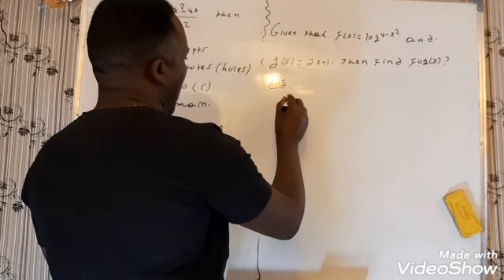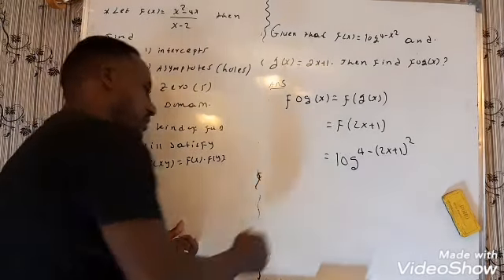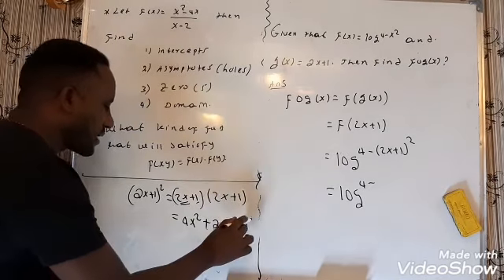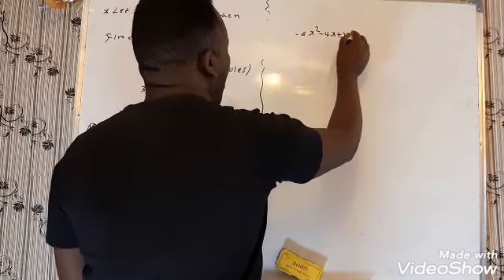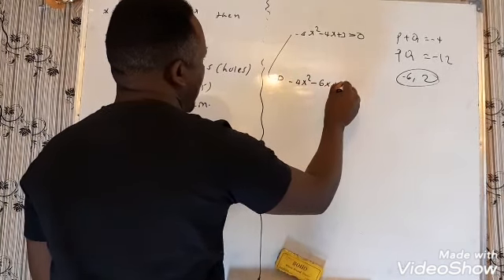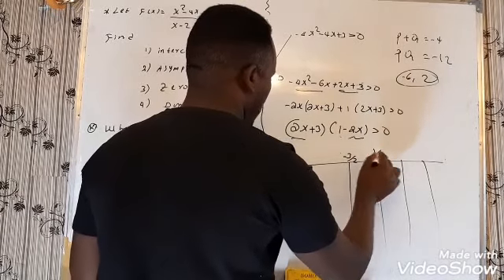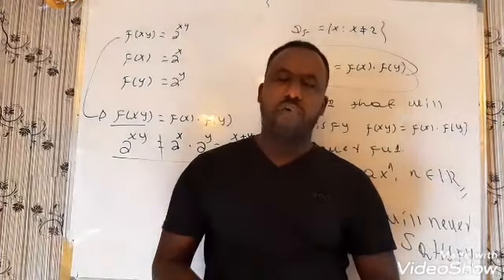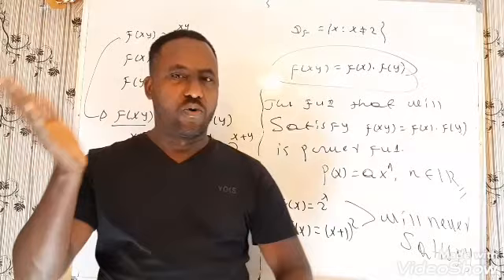Determining, the domain, intercepts, asymptotes and zero(s) rational function.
In this channel, any tricky method of solving complex mathematical problems will be shown, and discussed, moreover,  you will learn many more different techniques of solving a mathematical problem like determining, the domain, intercepts, asymptotes, and zero(s) rational function.